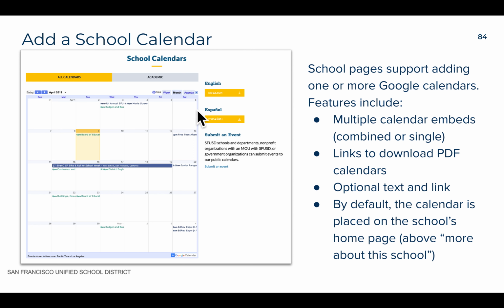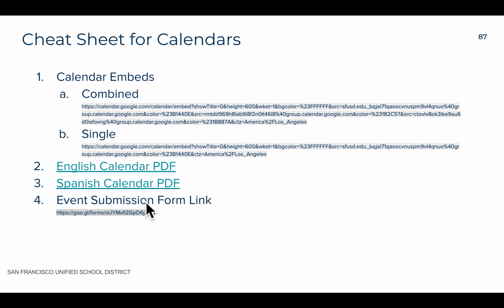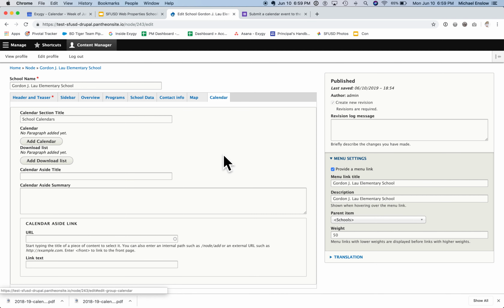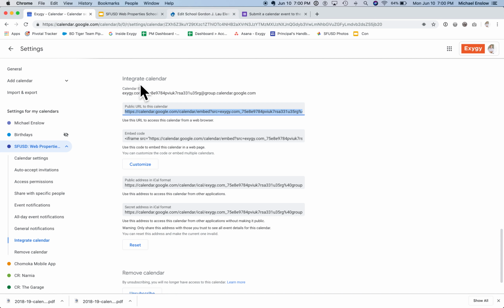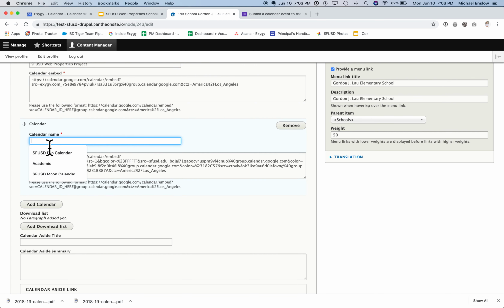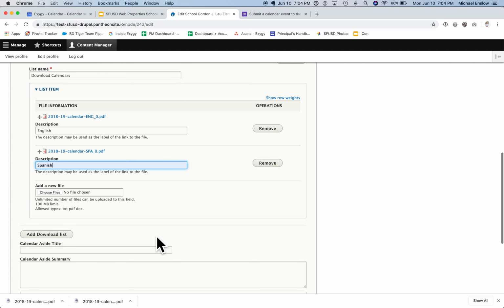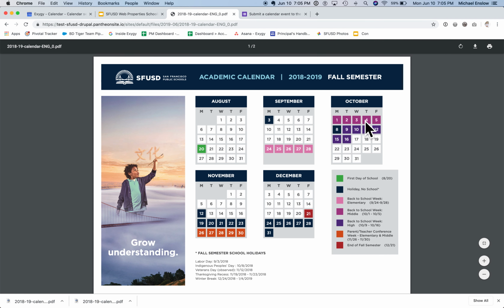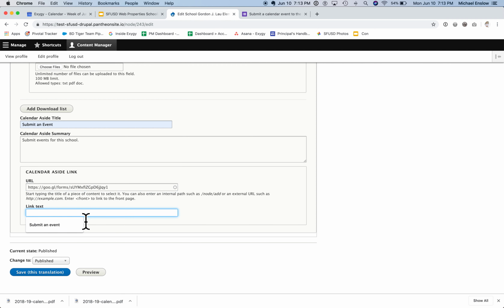school manager training segment 10 calendar